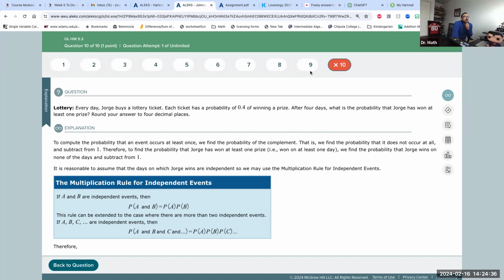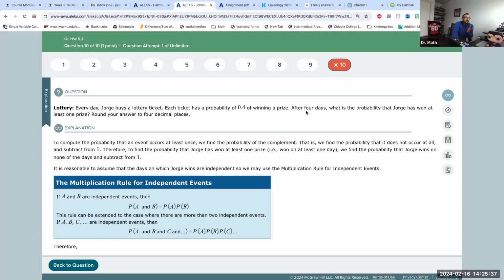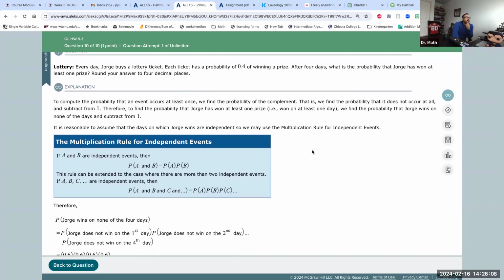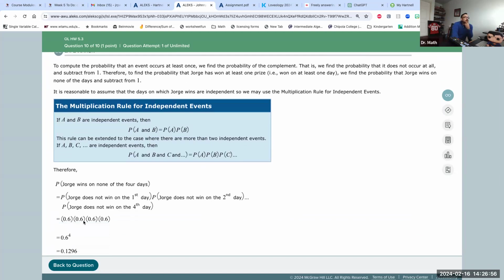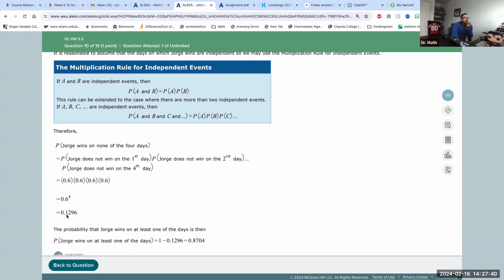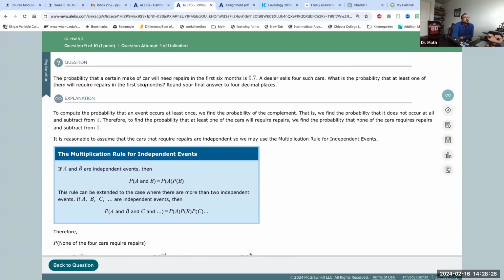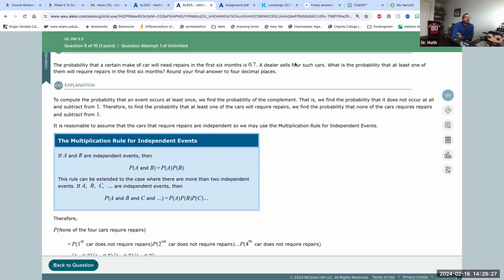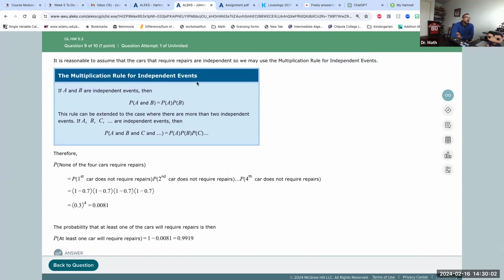Mastering Probability: Understanding the Complement - Your Key to Winning!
Alright, imagine you have a bag of candies. Let's say there are 10 blue candies and 5 red candies. Now, if someone asks you, "What's the probability of picking a blue candy?" you'd say, "Well, there are 10 blue candies out of a total of 15 candies, so the probability is 10/15."

Now, the complement in probability is like looking at the opposite of what you're interested in. So, if you're interested in picking a blue candy, the complement would be picking anything other than a blue candy, which in this case, would be picking a red candy.

So, if someone asks you, "What's the probability of not picking a blue candy?" you can find that by looking at the number of red candies. There are 5 red candies out of the total 15 candies. Therefore, the probability of not picking a blue candy (picking a red candy) is 5/15.

In simple terms, the complement in probability is just about looking at the probability of something not happening, or the opposite of what you're interested in.